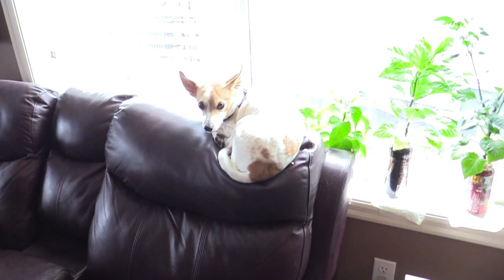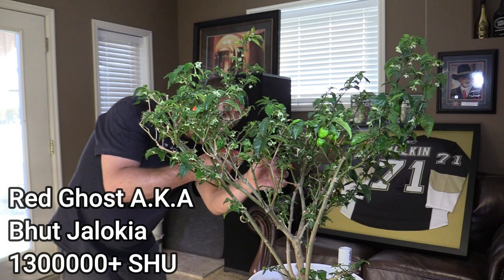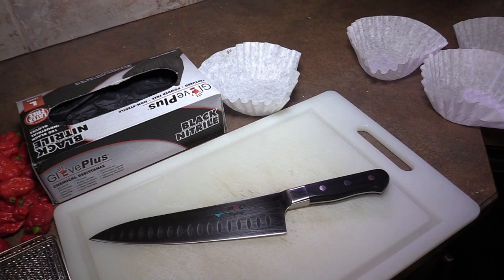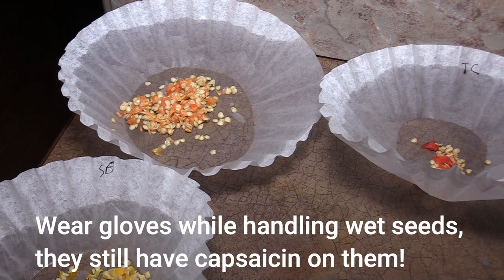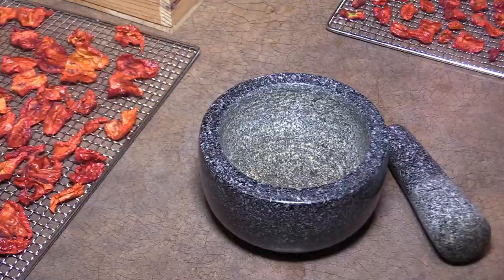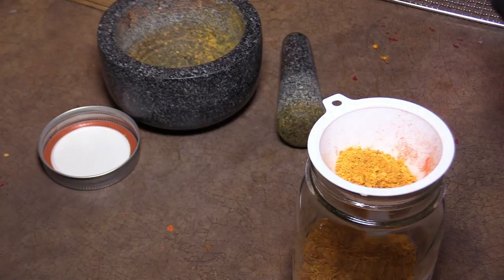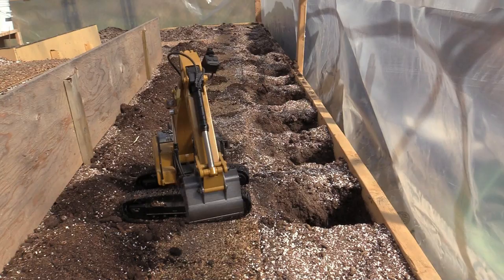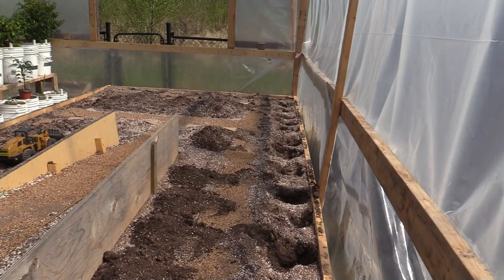Episode 2, The Big Dig!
In this episode we check out some beer can peppers, harvest some peppers, dehydrate and grind some peppers and start phase 1 of the garden dig to get ready for planting!

Here's my build list!

Canon XA 11 camcorder kit
External camera mike
Spy camera
External video light
PC microphone

Dump truck
Mobile crane
Tower crane
Cement truck
Low boy hauler

Greenhouse automated vents
Greenhouse plastic film
Mini tripod
Flowerpot saucer
pepper grow tent
Garlic grow tent
Ventilation system
Pepper tent grow light
1000W grow light
1200W grow light
Equipment tow chains
Pepper Dehydrator
Propagation tray
72 cell tray